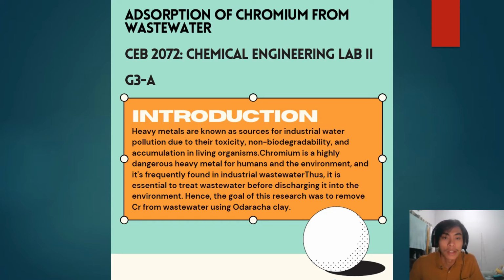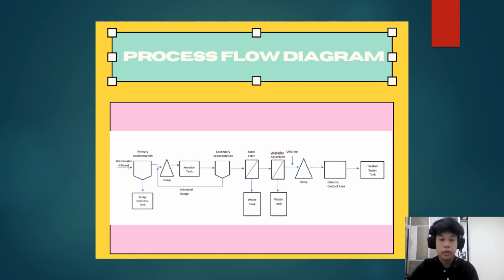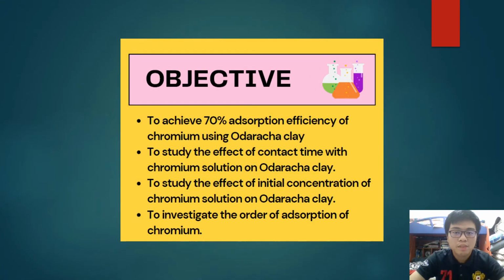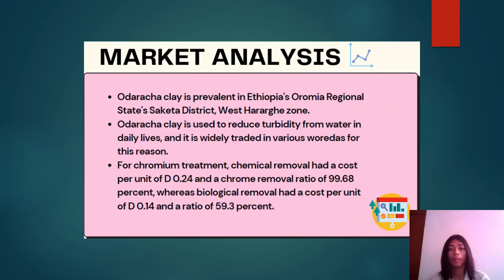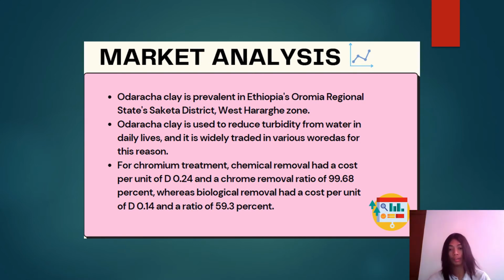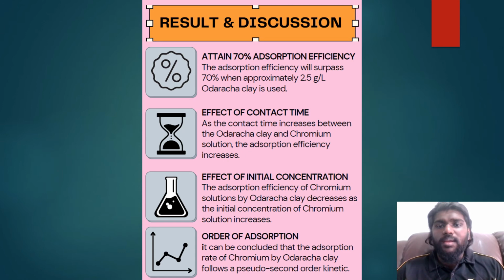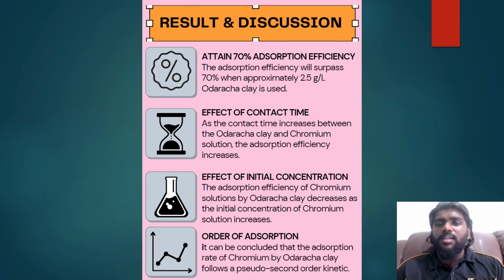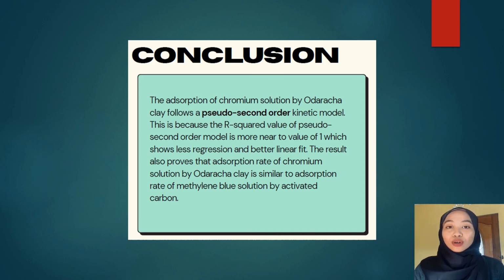Chromium Adsorption From Wastewater by Odaracha Clay || G3A || CEB2072 || Chemical Engineering Lab 2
CEB2072 || Chemical Engineering Lab II

Chromium is a heavy metal widely found in synthetic wastewater along with other harmful chemicals. Removal of Chromium form wastewater is highly required before flowing the water to rivers and seas. One of the most viable industrial method to remove Chromium form wastewater is adsorption using Odaracha clay. This video is aimed to study the adsorption kinetics of Chromium using Odaracha clay as an adsorbent.

|| Group Members ||
Abbimanyu Chithambaram 18002421
Abd Aziz Kursani bin Assaffal @ Samsul Kamal 18002399
Adib Muhammad Faisal 18002621
Aiman Izzuddin bin Jalmi Shafary 18002619
Alia Syuhada binti Abd Rahman 18002257
Ameerul Aqil bin Muhammad Asri 18002631